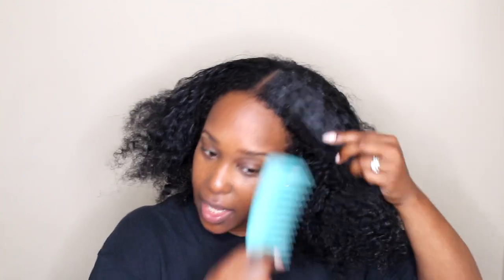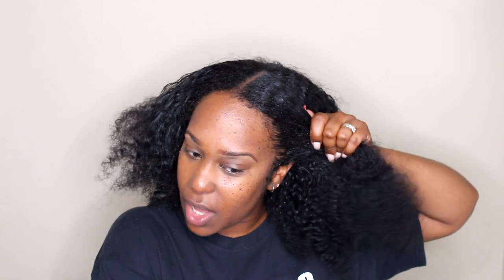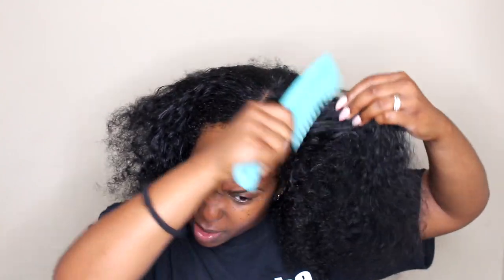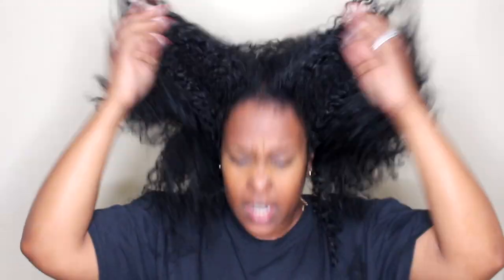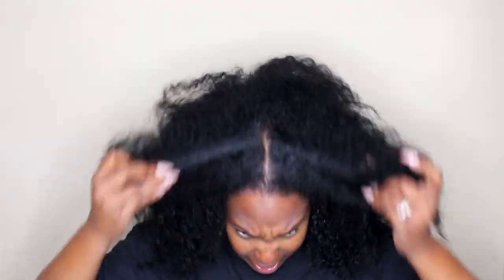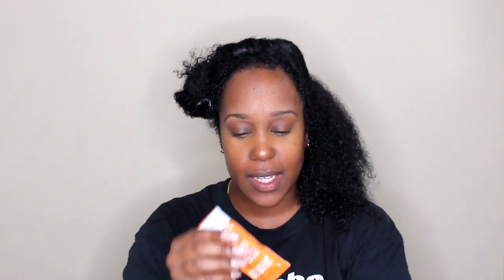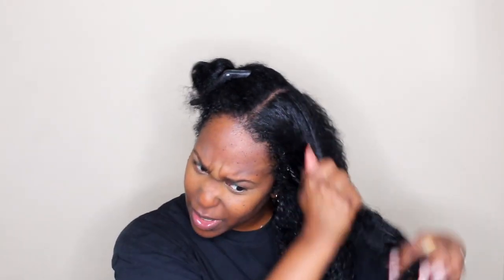DYING MY NATURAL HAIR JET BLACK AT HOME!!!! | BOX DYE!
ABSOLUTELY LOVE HOW MY HAIR TURNED OUT! IT FEELS GREAT! I PURCHASED MY BOX DYE FROM MY LOCAL BEAUTY SUPPLY STORE $5.99

CREME OF NATURE - JET BLACK

➖➖➖➖➖➖➖➖➖➖➖➖➖➖➖➖➖➖➖➖➖➖➖ WANT TO BUY MY "AMAND" SHIRT? 🤗 ➖➖➖➖➖➖➖➖➖➖➖➖➖➖➖➖➖➖➖➖ DYINGNATURALHAIR HOWTODYENATURALHAIR CREMEOFNATURE ➖➖➖➖➖➖➖➖➖➖➖➖➖➖➖➖➖➖➖➖➖➖➖ Send me stuff! 🤸🏾‍♀️ P.O. BOX 15314 LB, CA 90815 ➖➖➖➖➖➖➖➖➖➖➖➖➖➖➖➖➖➖➖➖   - Intro Music - "She Is" - Darius Scott MUSIC CRED - DJ FLAMEZ ➖➖➖➖➖➖➖➖➖➖➖➖➖➖➖➖➖➖➖➖➖➖➖ ✨ F I N D M E O N - S O C I A L M E D I A ✨ INSTRAGRAM @happycurlhappygirl  blog Facebook: happycurlhappygirl ➖➖➖➖➖➖➖➖➖➖➖➖➖➖➖➖➖➖➖➖➖